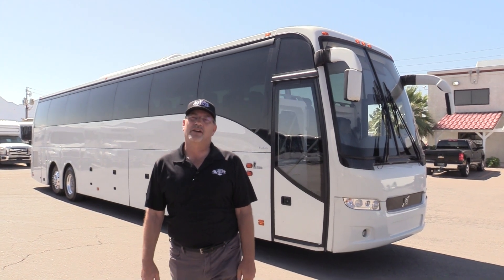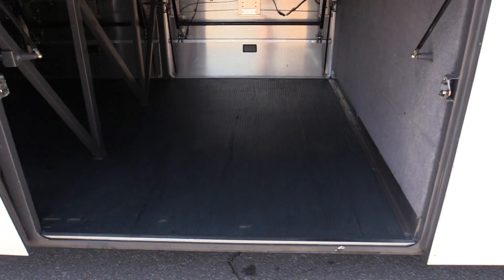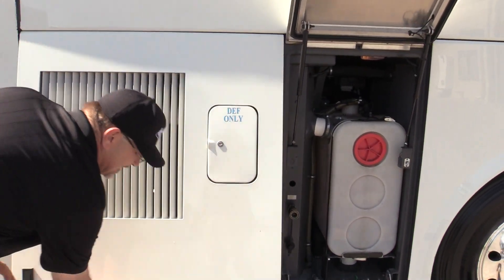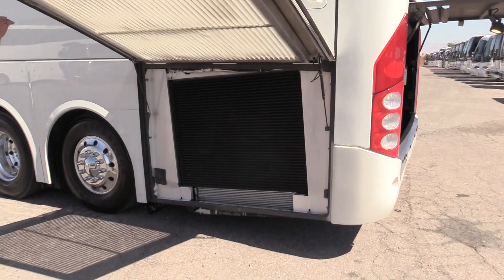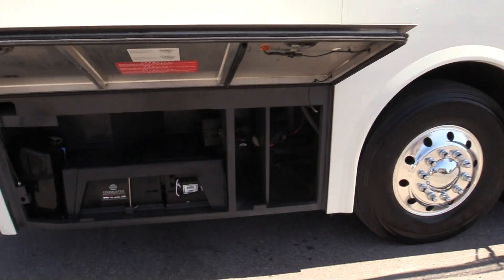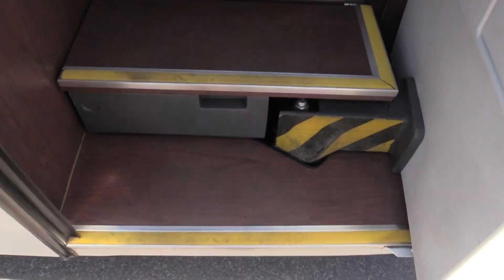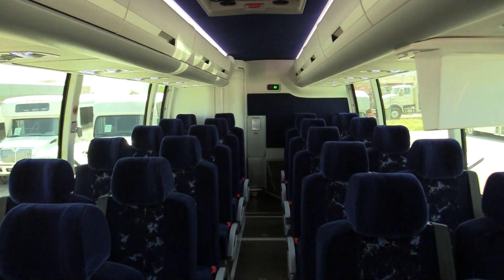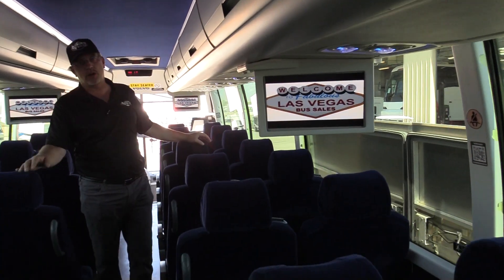2016 Volvo 9700 Luxury Highway Coach C73275